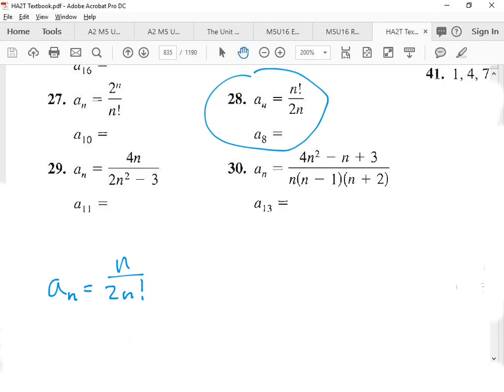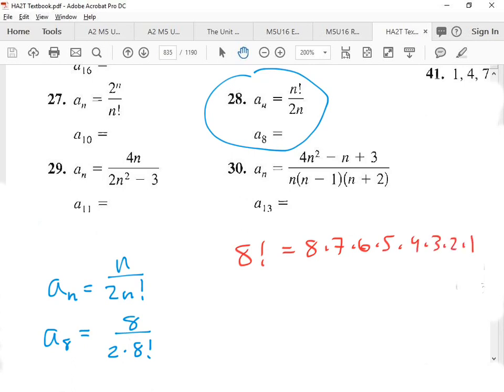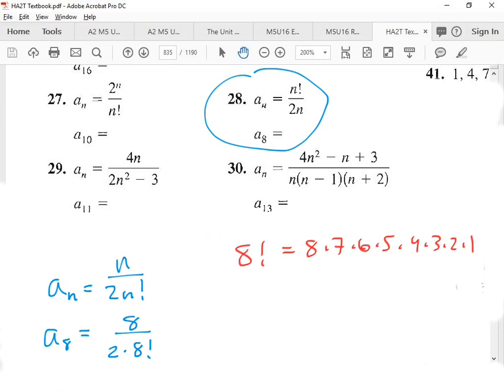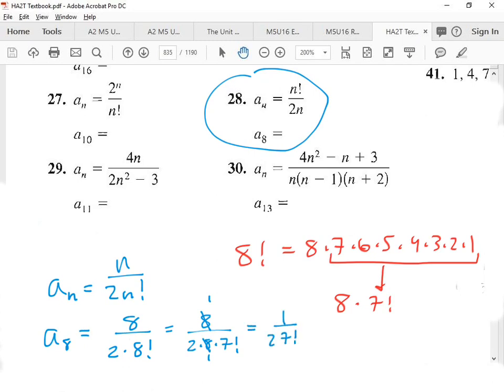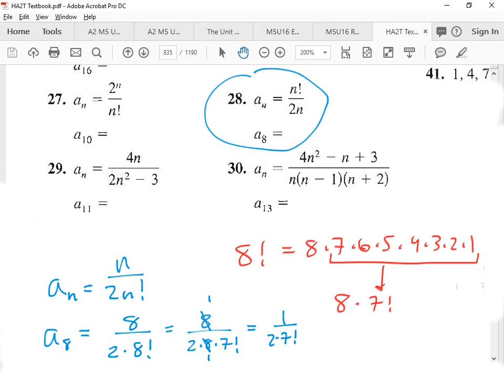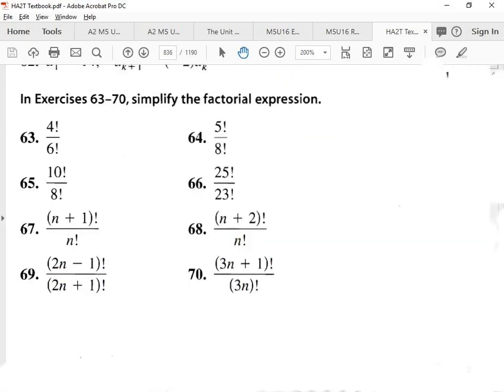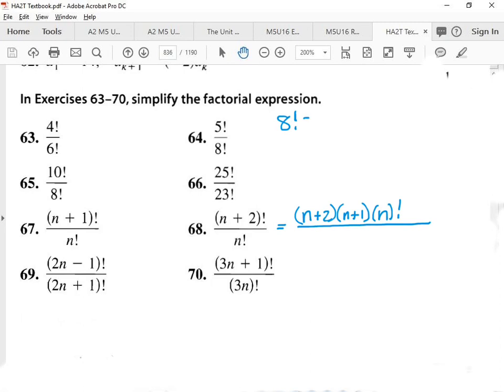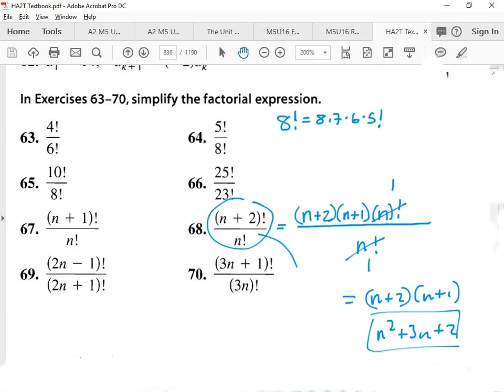Desktop Capture 227